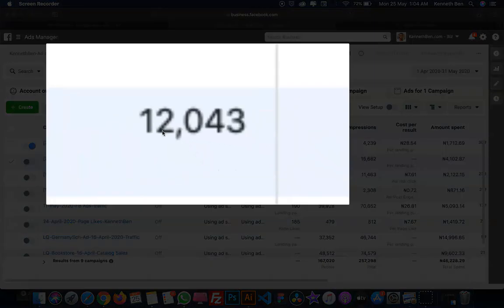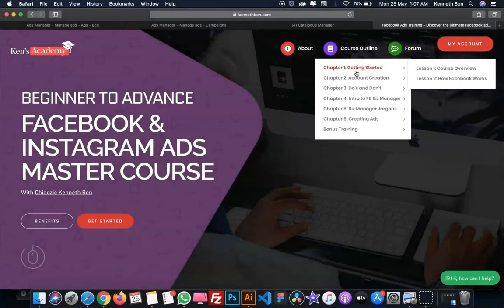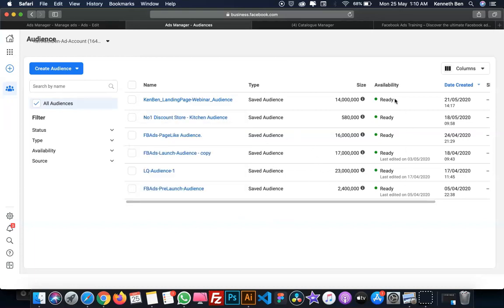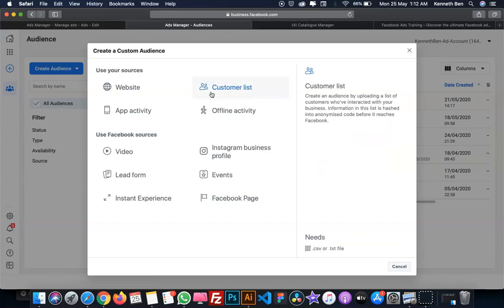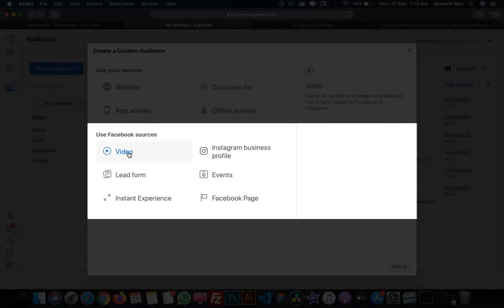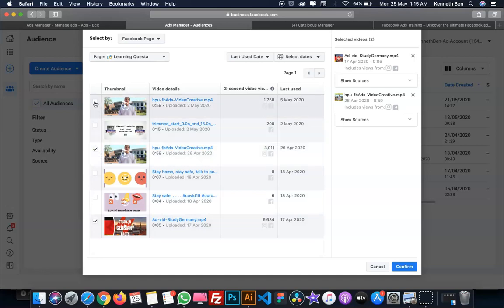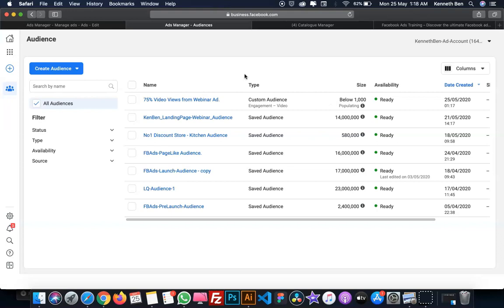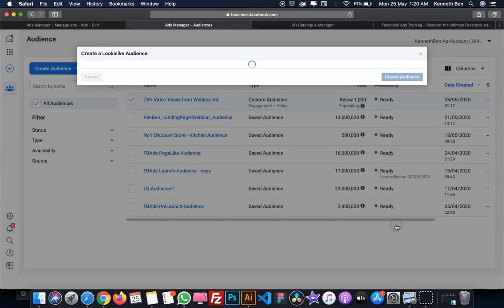How to Create Facebook Ads - Custom Audience and Lookalike Setup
This is just a clip from over 19 lessons in the Facebook & Instagram ads master course found

This FB & IG ads course will take you from absolute beginner to advance level Facebook Advertiser. See below, the course outline for this course.
✅CHAPTER 1 - GETTING STARTED
👉Lesson 1: Course Overview
👉Lesson 2: How Facebook Works

✅CHAPTER 2 - ACCOUNT CREATION & SETUP
👉Lesson 1: Creating FB & IG Account
👉Lesson 2: Creating FB Page & Setup
👉Lesson 3: Linking Facebook Page to IG Acct

✅CHAPTER 3 - DO'S & DON'TS
👉Lesson 4: The Do's & Don'ts of FB Ads

✅CHAPTER 4 - INTRO TO BUSINESS MANAGER
👉Lesson 5: Intro to FB Biz Manager
👉Lesson 6: Important Biz Manager Setup

✅CHAPTER 5 - BIZ MANAGER FEATURES
👉Lesson 7: Campaigns, Adsets & Ads.
👉Lesson 8: Facebook Audience Insights
👉Lesson 9: Custom Audiences
👉Lesson 10: Lookalike Audiences
👉Lesson 11: FB Pixels (Part1) - Intro
👉Lesson 12: Chapter 5 - QUIZ

✅CHAPTER 6 - CREATING ADS
👉Lesson 13: Adding Payment Method
👉Lesson 14: FB Pixel (Part2) - Installation, Setup, Testing
👉Lesson 15: Ad Creation 1 - Campaign Objective, Adset
👉Lesson 16: Ad Creation 2 - Adset, Tracking.

✅BONUS TRAINING
👉Lesson 17: Spy On Competitor Ads
👉Lesson 18: Creating Quality Ad Images
👉Lesson 19: Creating Video Ads.
So, there you have it, from start to finish - these lessons have been carefully prepared and presented in a way that even a 9-year-old can follow along with the steps.

So, if you're interested in joining a lot of potential digital marketers and bloggers who are currently killing it with this course, then you should go register